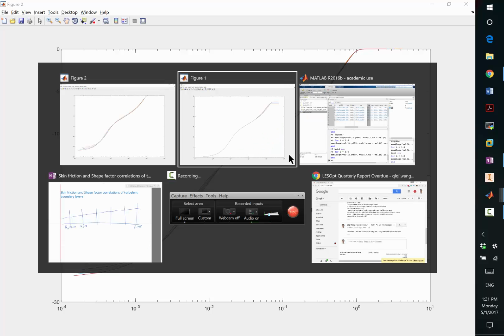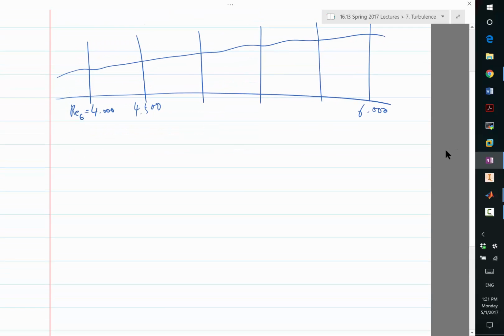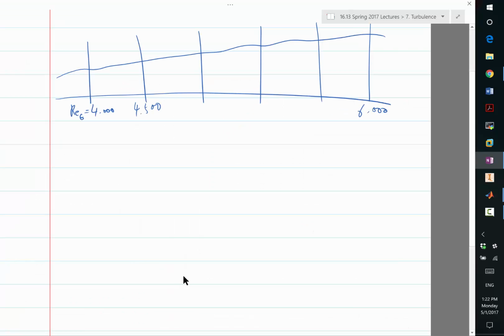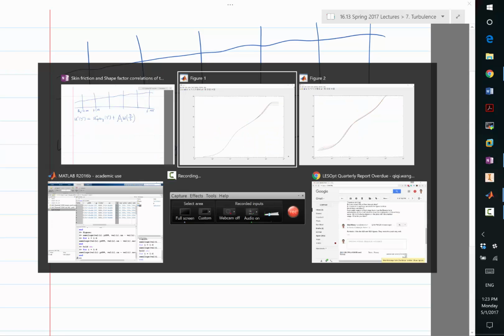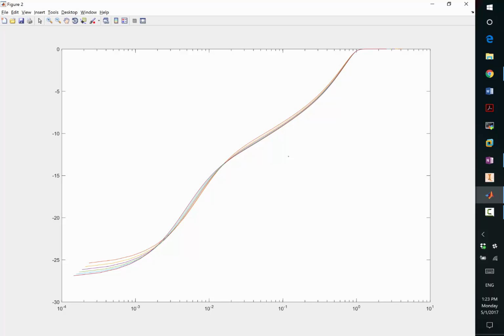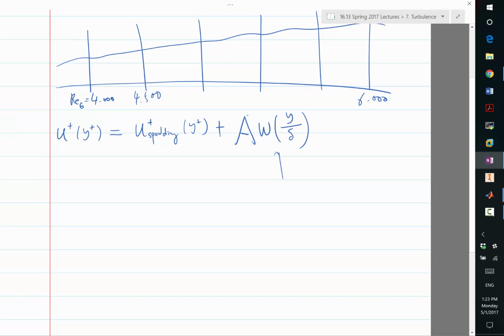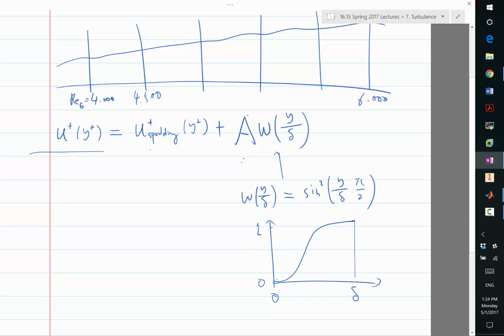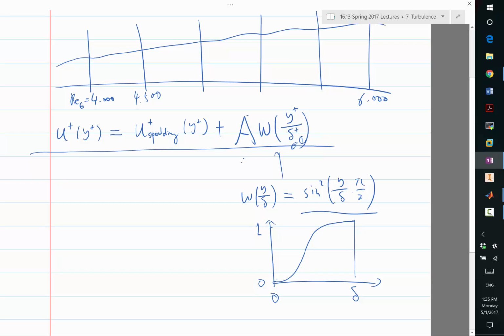Overview of turbulent boundary layer closure modeling